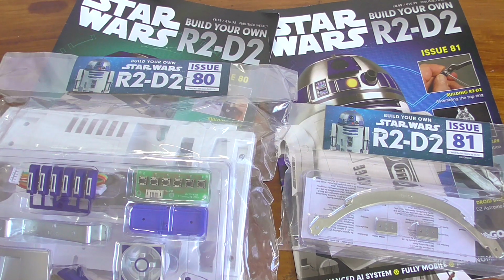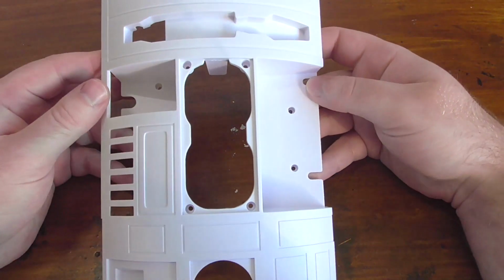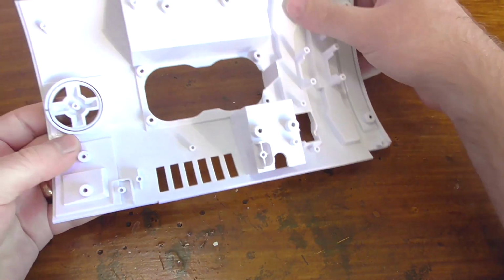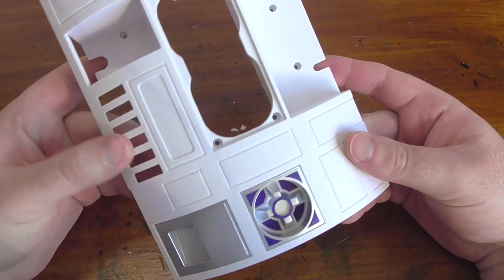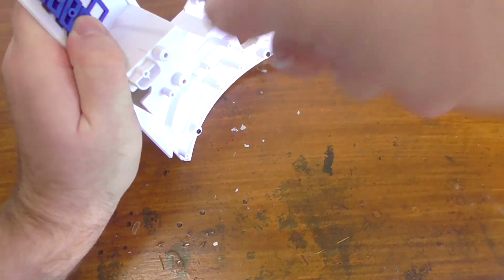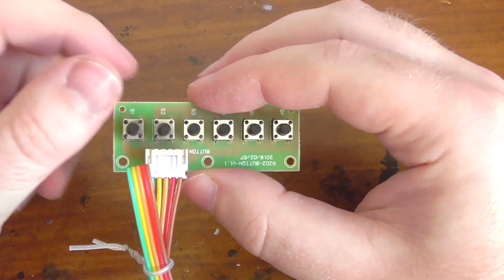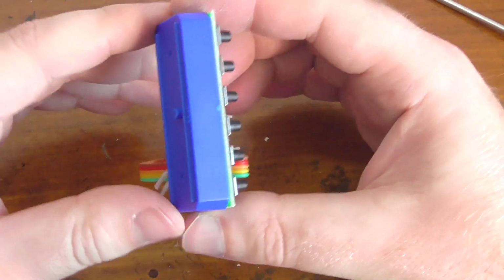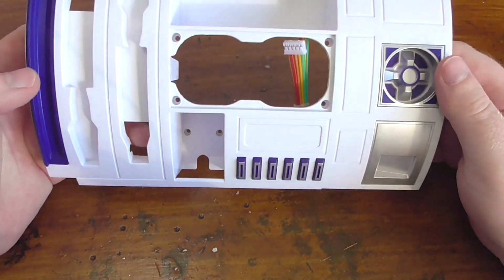DeAgostini Build Your Own R2-D2 Part 80 & 81: Button Pressing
Ok, forget his back and sides, it's time to face his front...

Thank you to the Gerry Anderson Official Store for your support:
R2D2 Artwork by David Wildish.

"The Mandalorian Blockade" Star Wars: The Old Republic